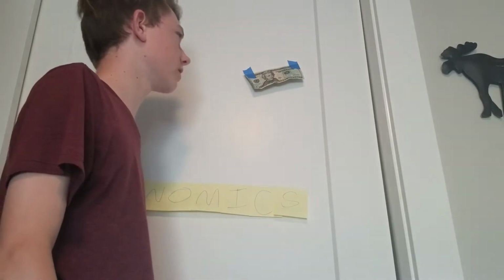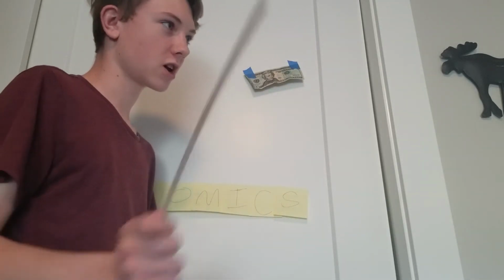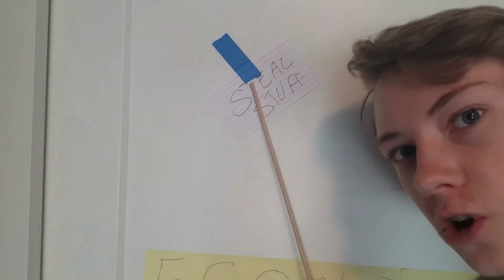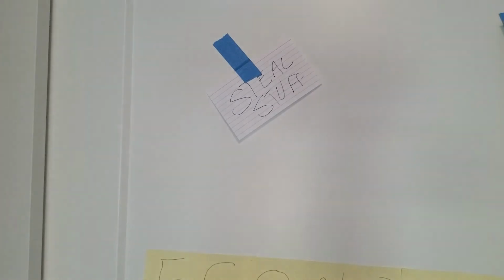I taught my cats about economics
It very informative, hope you like it more than my cats did.